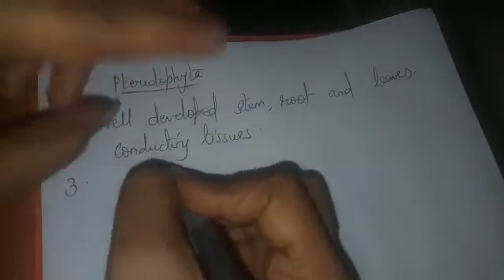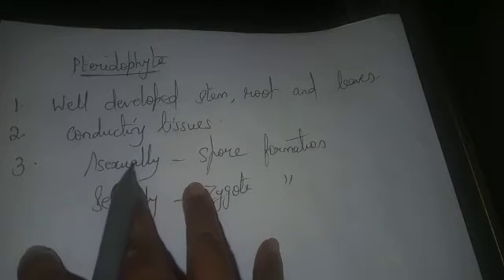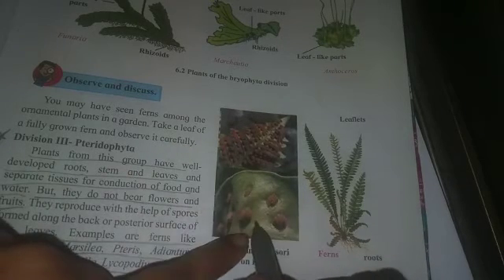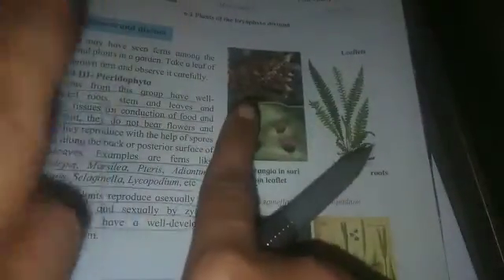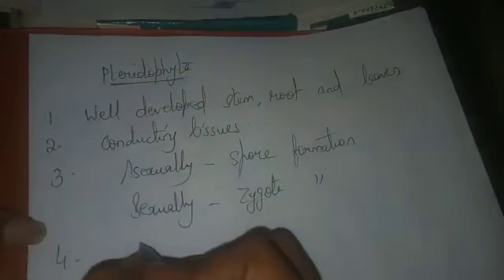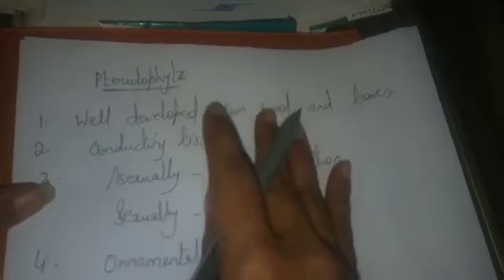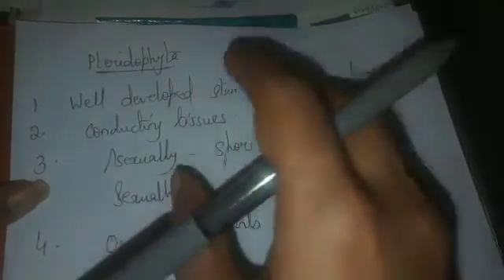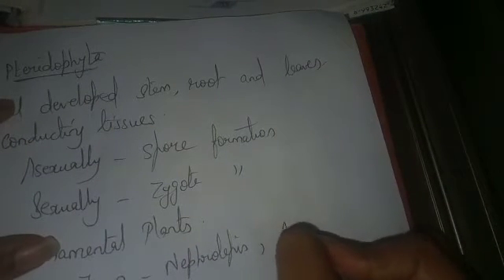Science =2 Lesson =6 STD DIV A MODERN ENGLISH SCHOOL